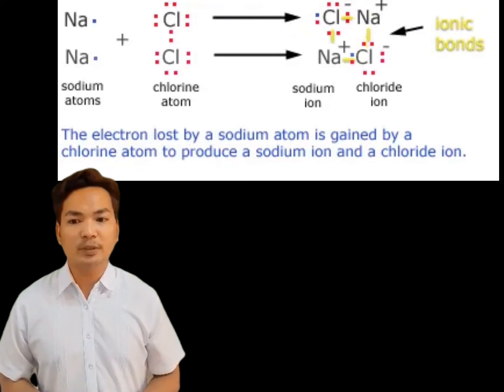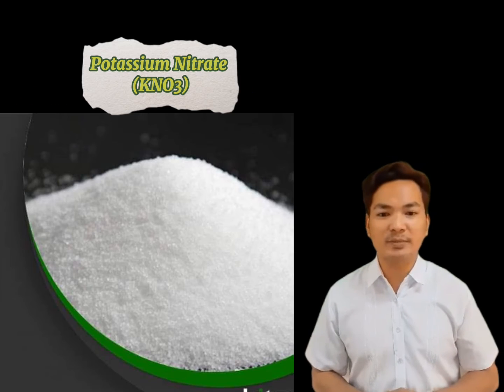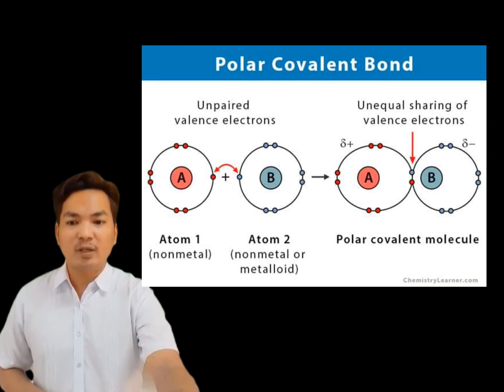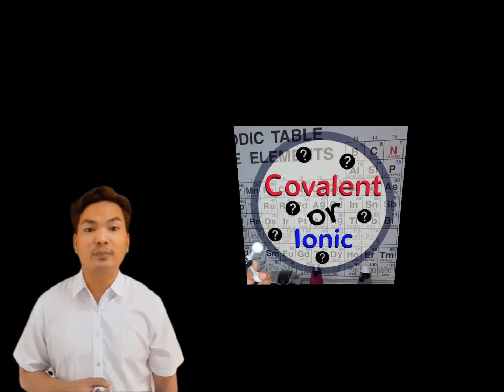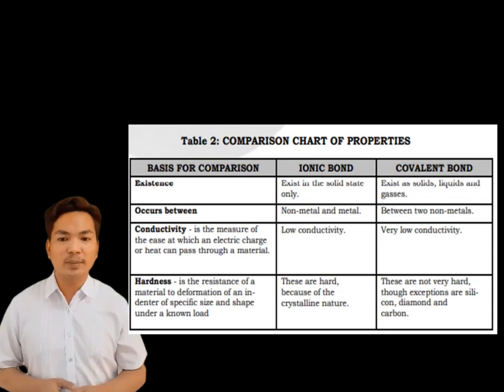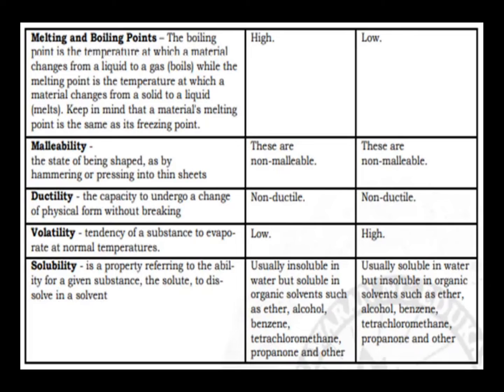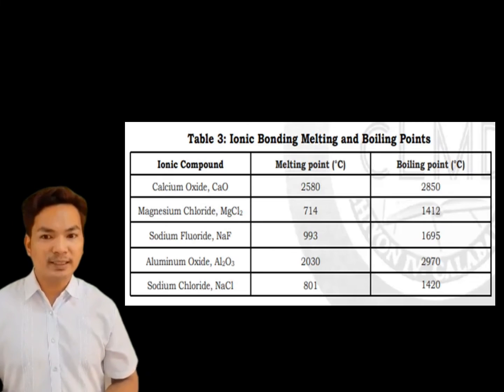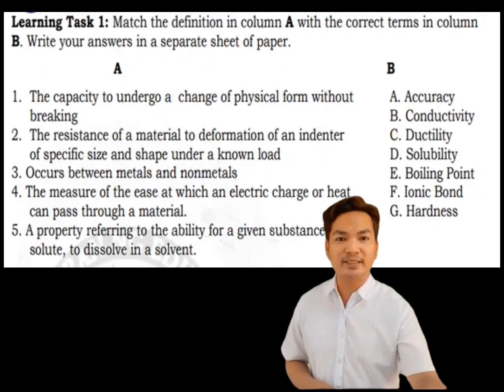Science 9 - Q2 WEEK 2-3 l Covalent or Ionic Bond